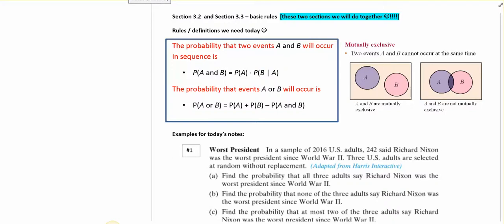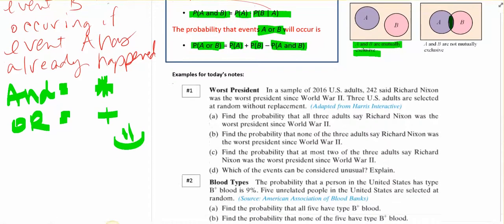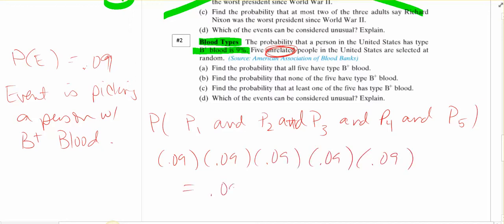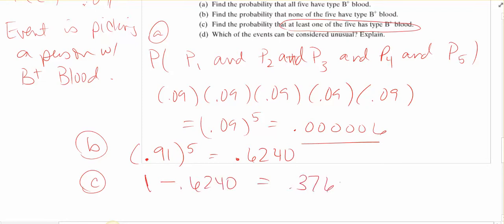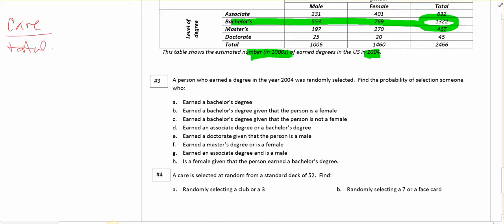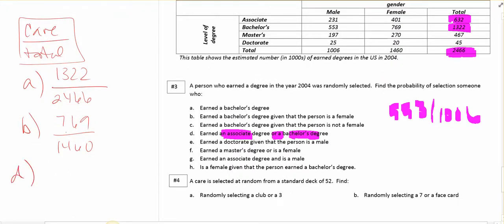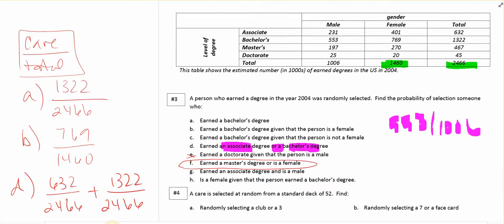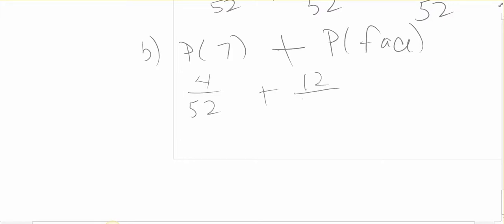ch 3 part 2